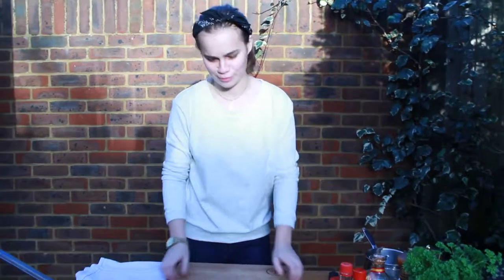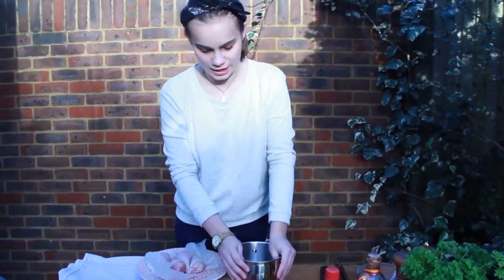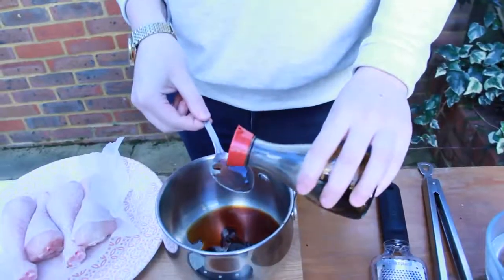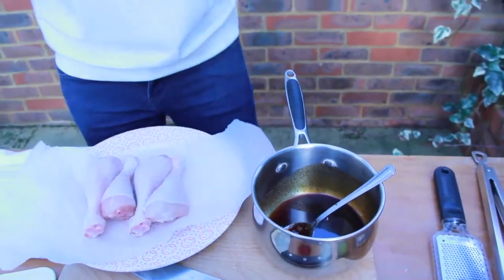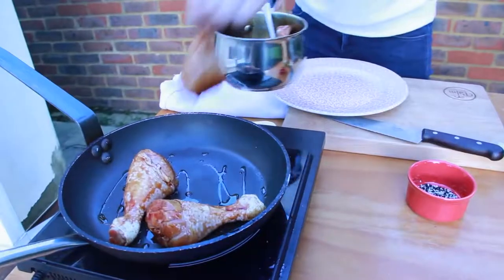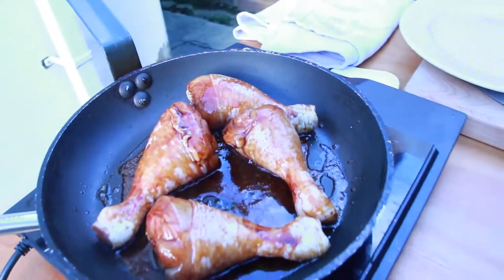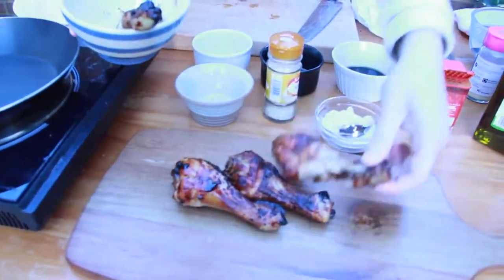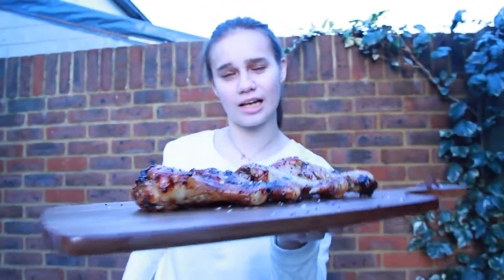Addictive Chicken Drumsticks | By Grub Garden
LOOKING FOR HEALTHY, FRESH, FAST, CHEAP FOOD TO MAKE? THIS IS THE DISH FOR YOU! Session 5 of Grub Garden is going to have a lot of Asian influenced dishes and I'm kicking it off with a very dead easy Chicken drumstick recipe which I've made so much that I'm addicted to it. If you love sweet, sticky and fun to eat food for a party or for your friends then this is always a winner. Happy Cooking! A

Addictive Chicken Drumsticks
Serves 4

4x free range chicken drumsticks
3 tbsp ketchup manis
3 tbsp soy sauce
3 tbsp teriyaki sauce
Mix of black and white sesame seeds
1 tsp 5 spice and garlic granules & pinch of ground coriander
1 lime

1) Pre heat a non stick pan
2) Place manis, soy sauce, teriyaki, spices and mix all together
3) Pour over the drumsticks
4) Oil pan and place chicken and make sure it gets some colour and keep an eye on it
5) Place in an over once you get colour for 20 mins till cooked
6) Serve with a sprinkle of seeds and lime juice